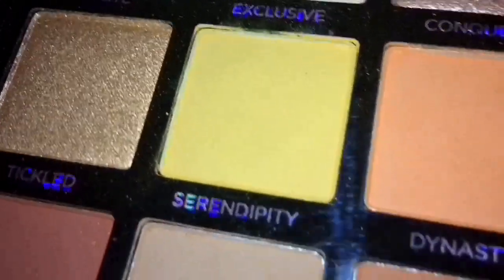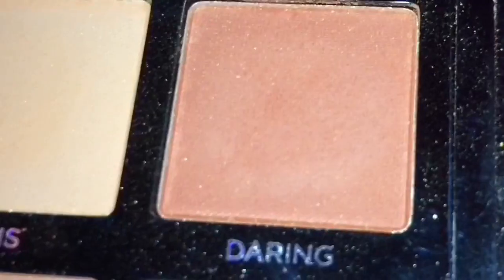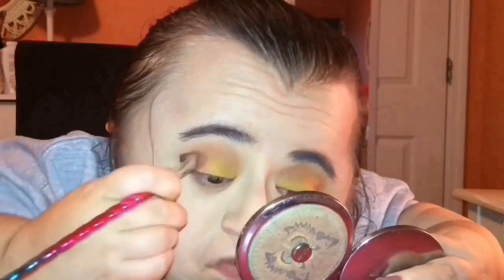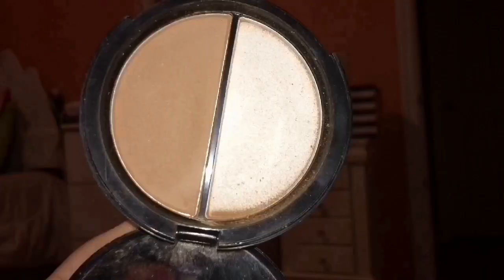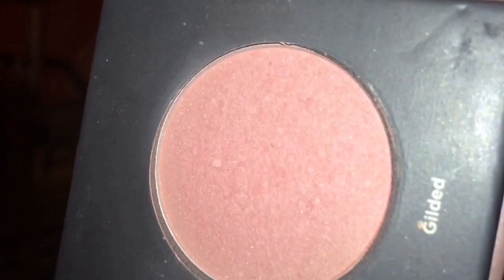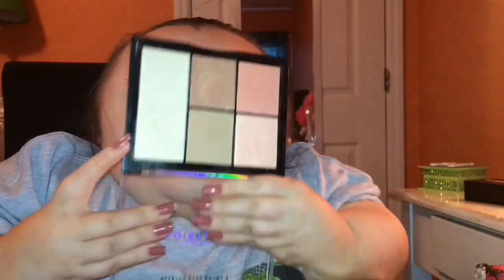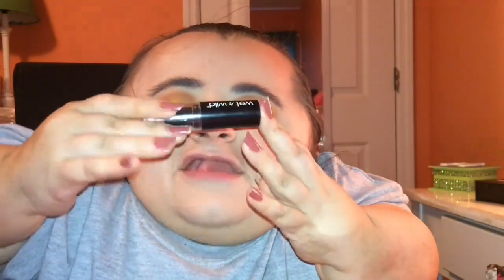Fall Leaves Inspired Makeup Tutorial!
Open me! ❤️❤️❤️❤️❤️

Products I used:

Face:

Wet ‘n wild photo focus foundation in the shade nude ivory

Bonnie choice concealer in the shade 15

Elf pressed powder in the shade ivory

Beauty big bangs bronzer and highlighter duo in the shade 03

Ulta blush in the shade gilded

Profusion face kit I used the highlighter in the shade dreamy

Eyes:

Elf eyebrow kit

Profusion siennas palette

Mia adora 3D fiber mascara

Lips:

Wet ‘n wild mega last lipstick in the shade bare it all

Go check out the game verydice on the App Store and win prizes if you use my friend code 1697148 when you sign up you get 30 extra rolls!

I’m 23!

No

I use my iPhone 5s!

I use video shop from the apple App Store!